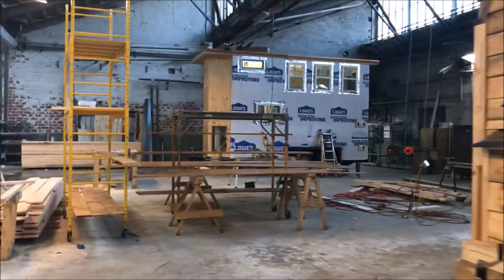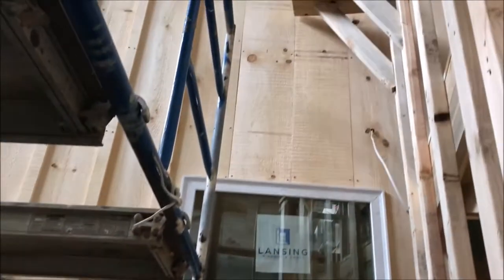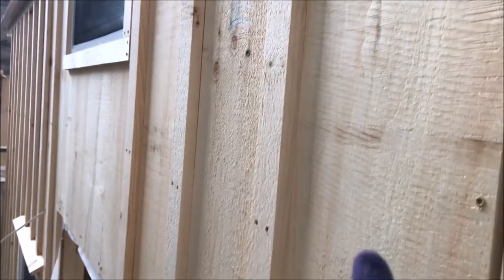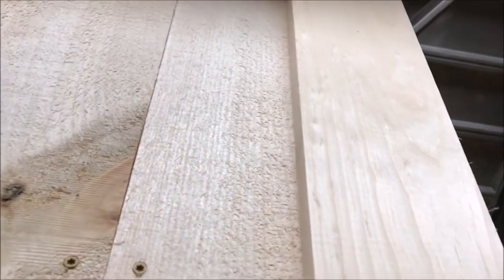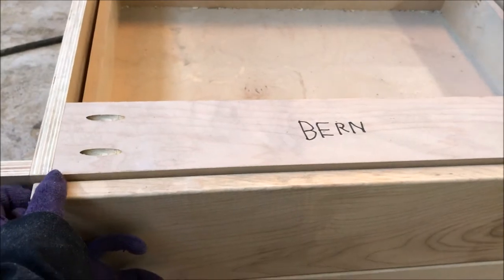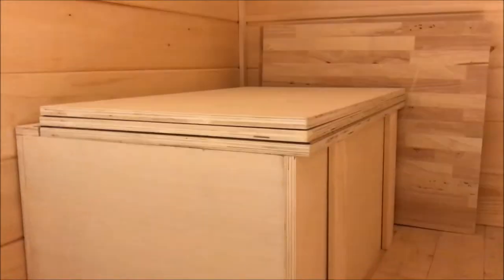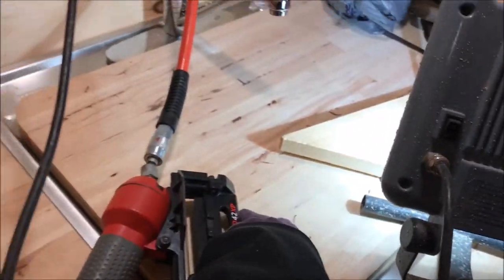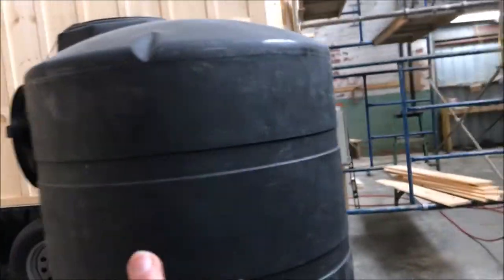Tiny House Built Before Your Eyes